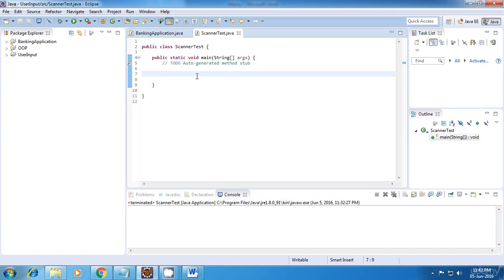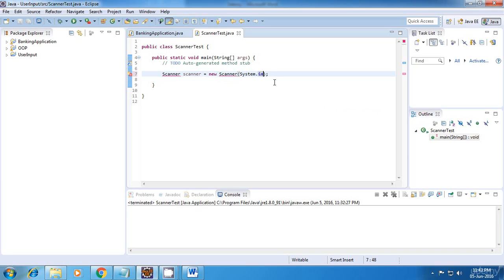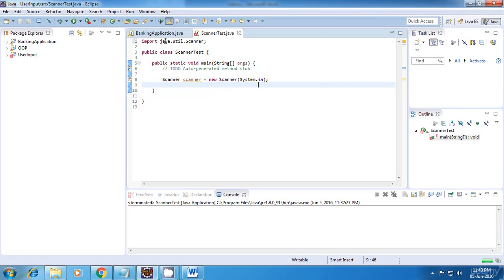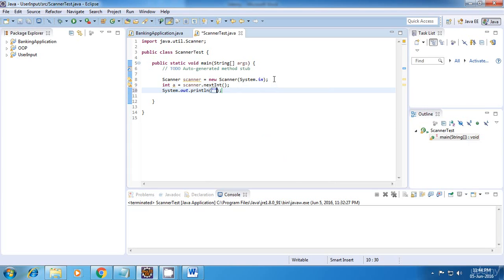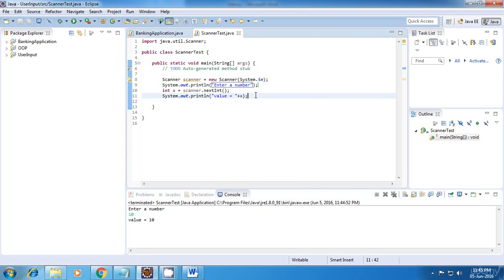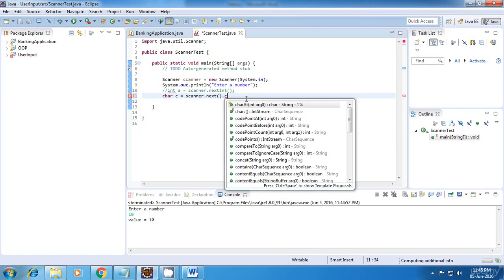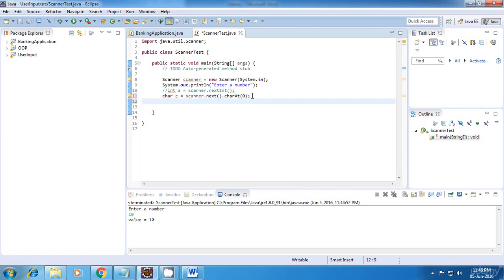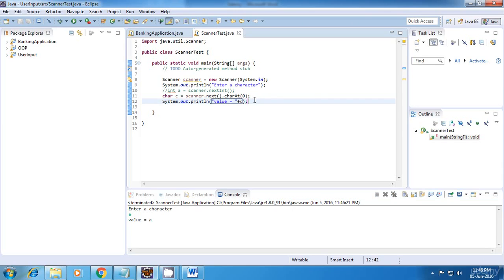32 Banking Application Part 1